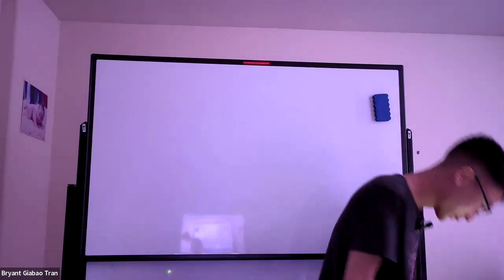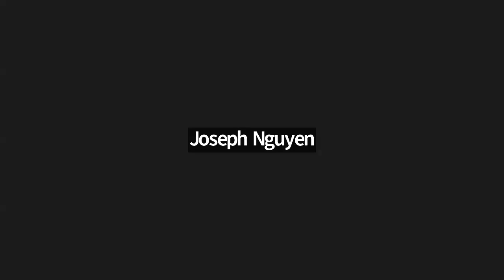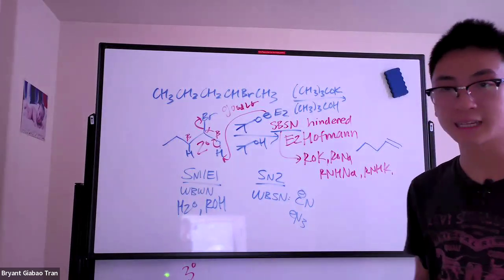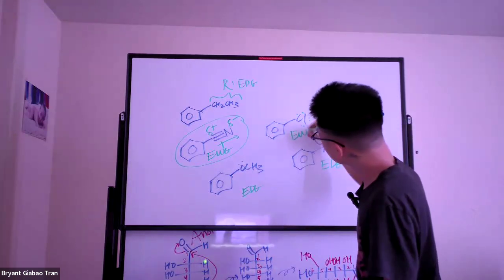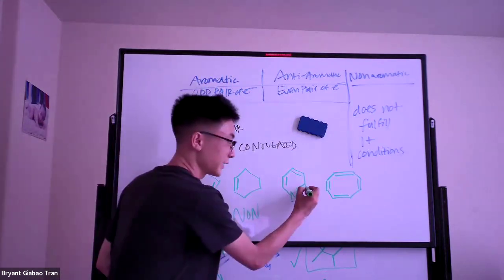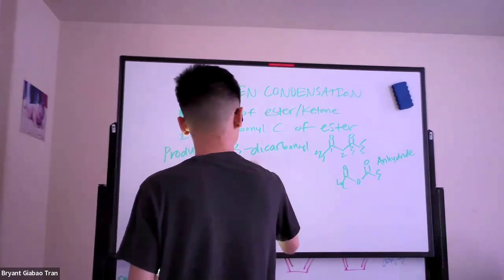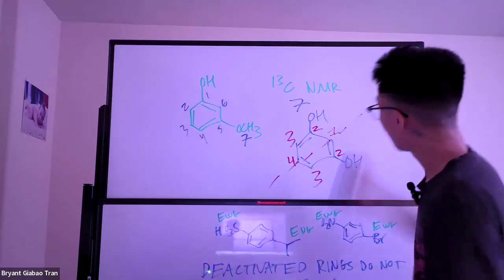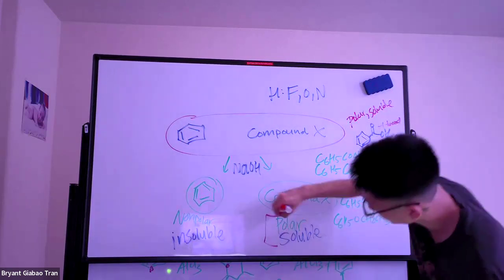DAT Organic Chemistry Review Session/Practice Problems Walkthrough